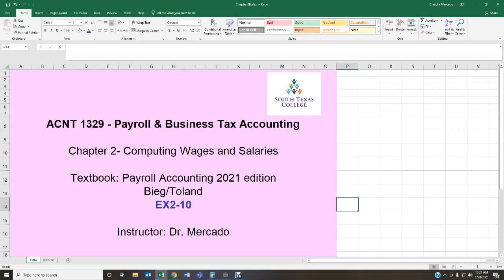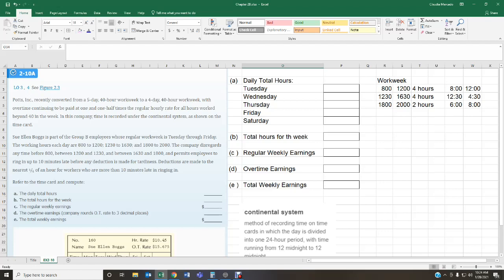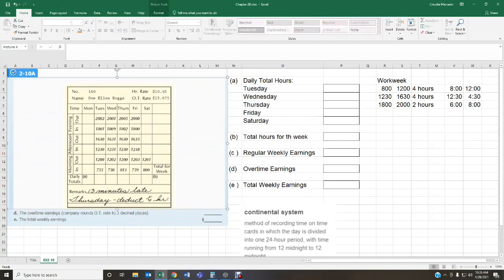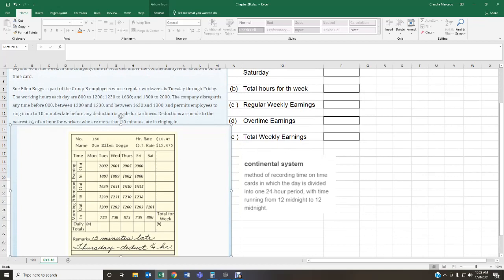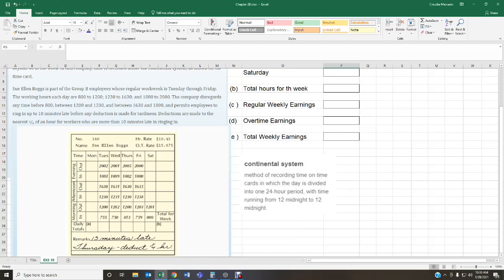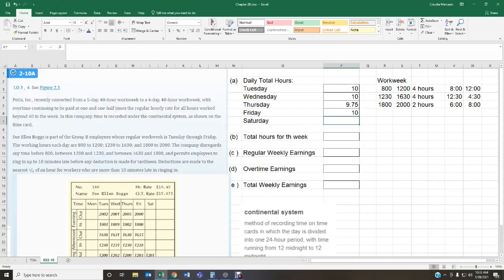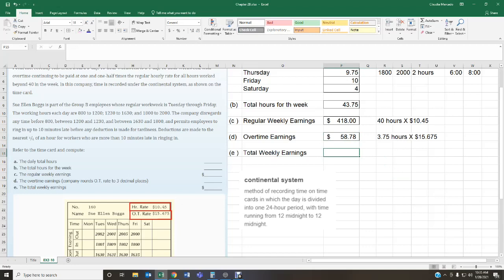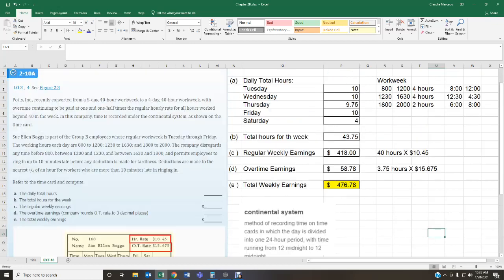ACNT 1329 Payroll Accounting 2021: Chapter 2: 2-10A